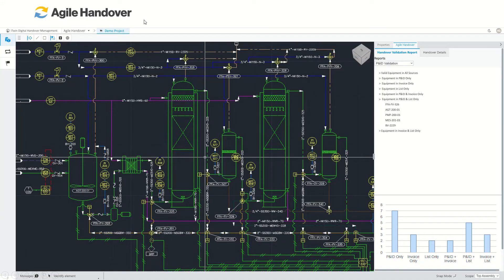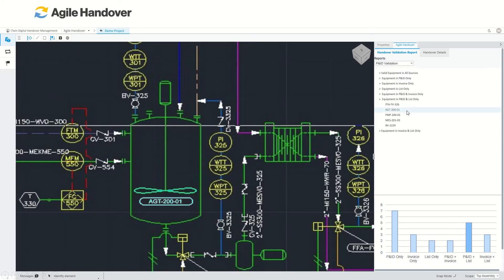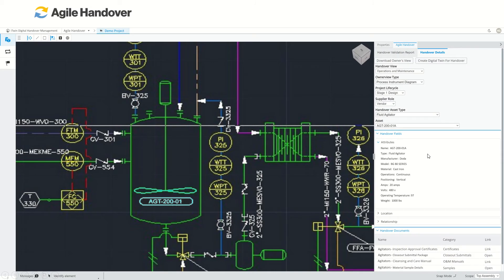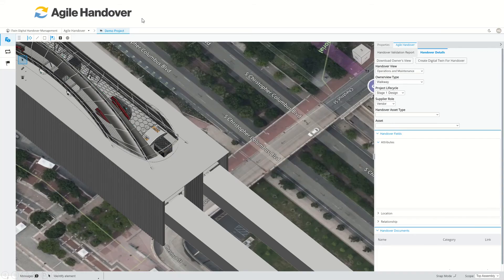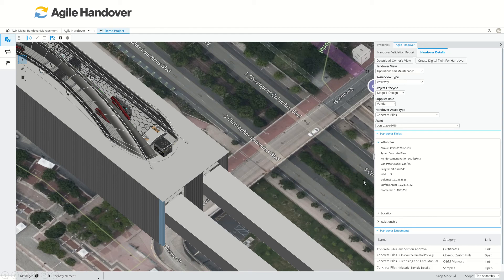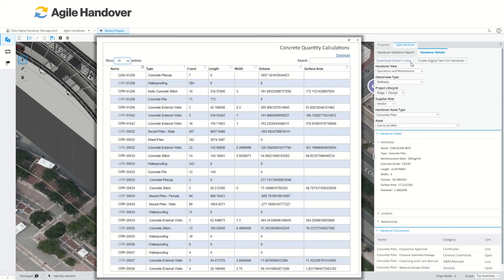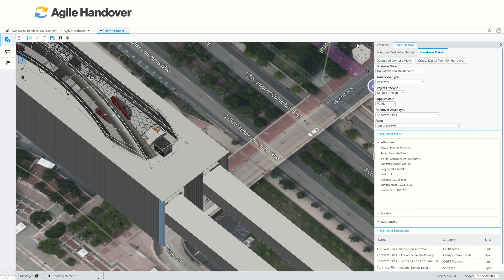Agile Handover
MOMENTUM
Innovation with the iTwin Platform | Digital Handover Management

Optimize the handover process from projects to operations and maintenance and increase confidence in handover quality.